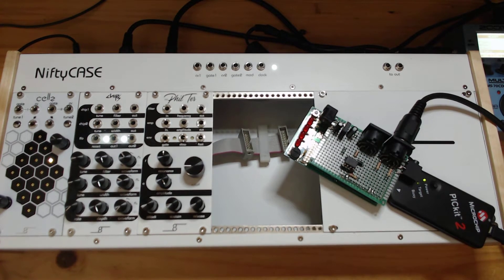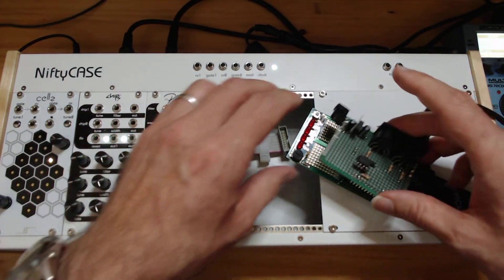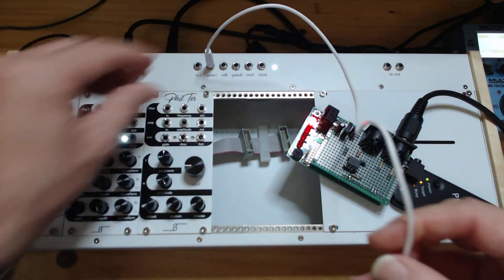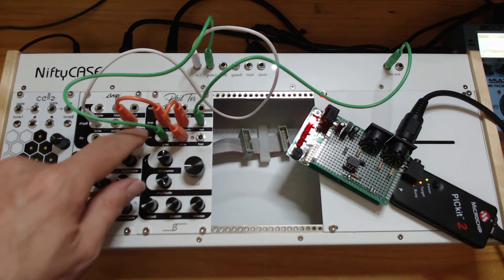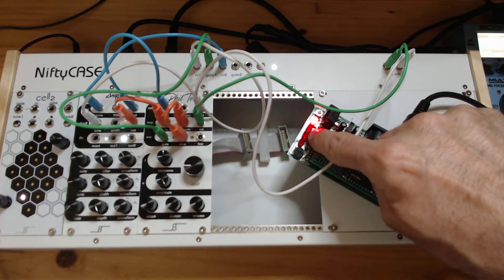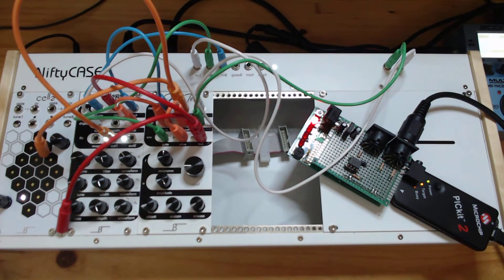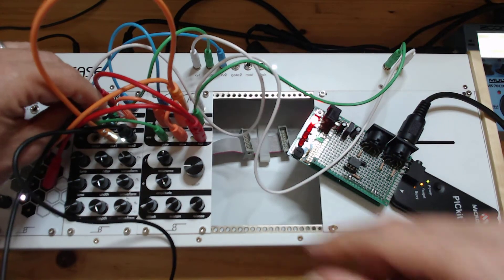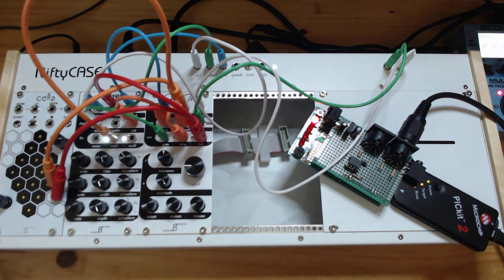Beginning Modular: Using the PICkit 2 to create self-generating music with the NiftyBundle.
Although the Music Thing Modular Turing Machine MkII, a random voltage source and two quantizers could work to continue my music project, it feels that this is a rather expensive solution (both in the amount of HP it takes and the actual cost) compared to using one of the features of the NiftyCase: the fact that it has a built in MIDI to voltage source converter. As I got a PICkit 2 for winning a contest a few years ago, and it is easy to get a MIDI output for this, I decided to use this to try something.

The PICkit 2 runs a 16F688 which is programmed to output a clock and two voices (MIDI channel 1 and MIDI channel 2). The first channel uses the full A minor (or C major) scale from C4 to C7. The second channel uses only A, C and E on the lower octaves.